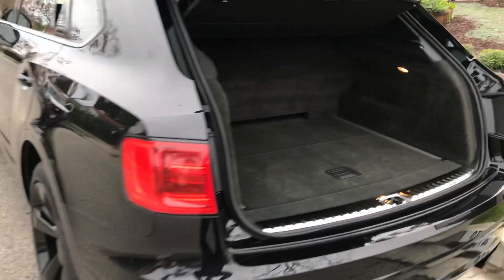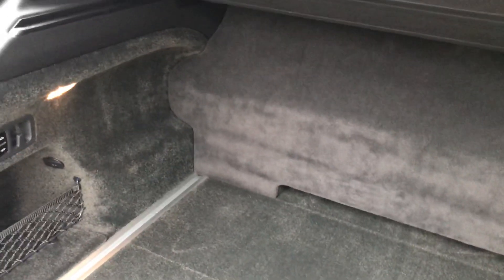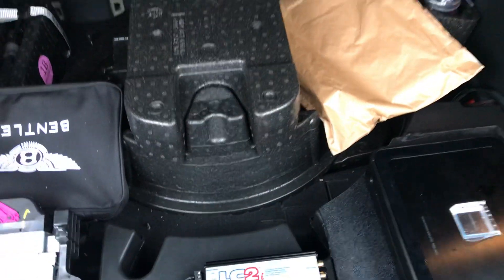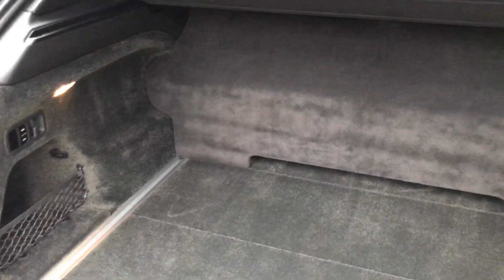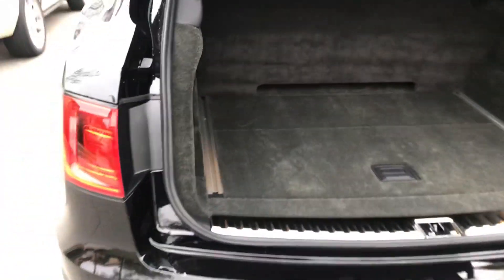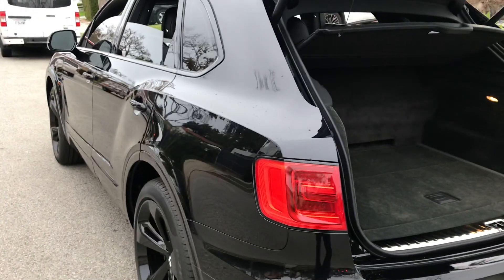Bentley Bentayga Subwoofer upgrade enclosure Alpine Type R Beverly Hills,CA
Joe from Al & Ed’s Autosound in Marina Del Rey just did a custom Subwoofer enclosure for a brand new Bentley Bentayga. We used two Type R Alpine 10” subs and a PDX-M12 mono block amplifier. We integrated to the stock system with an AudioControl lc2i LOC (line output converter) for the best signal from the stock amplifier.